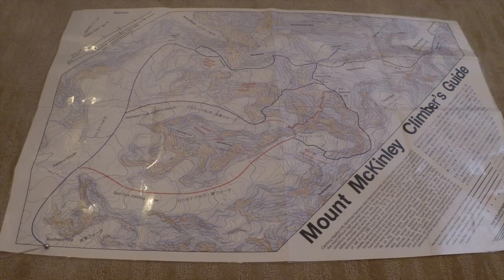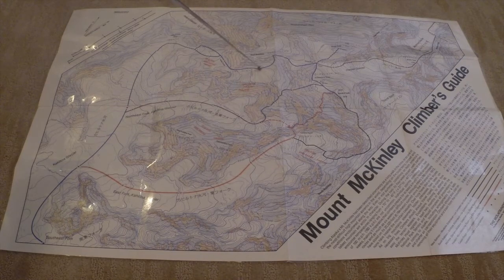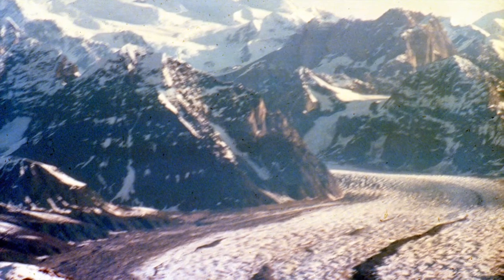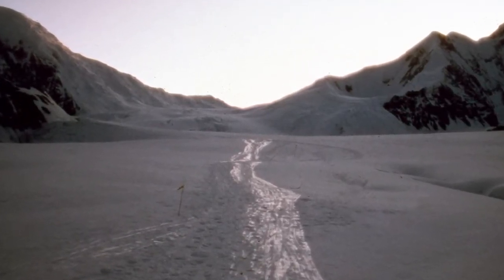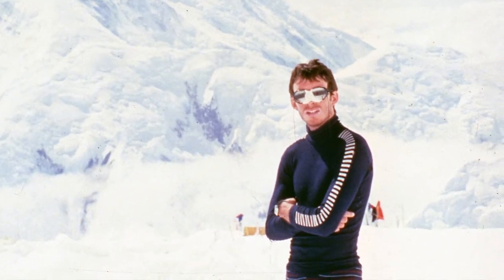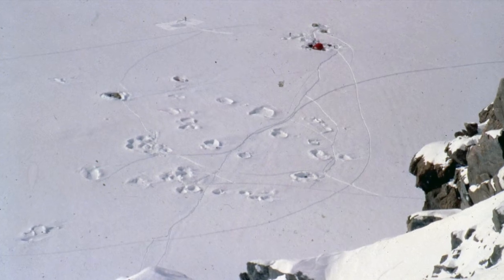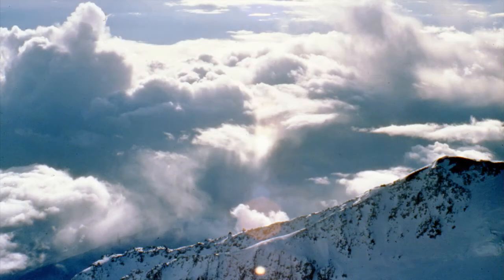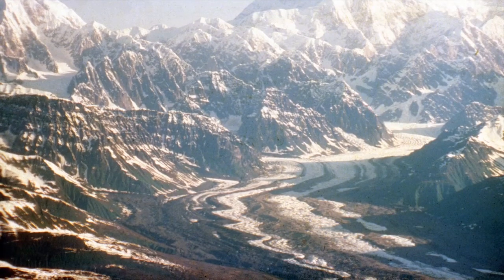Climbing Denali in 10 Minutes!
A descriptive slide show of my 1984 climb of Mt. McKinley. Got 10 minutes?